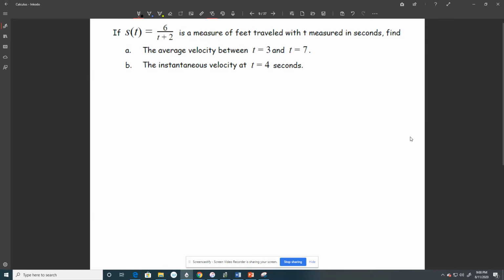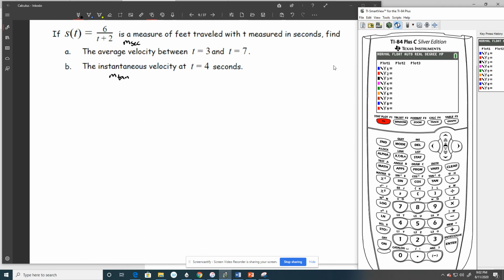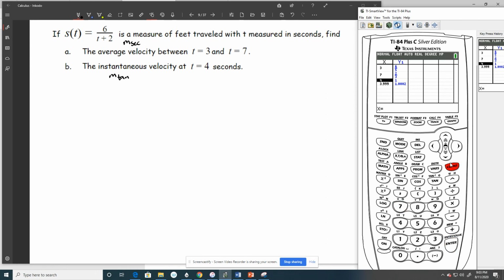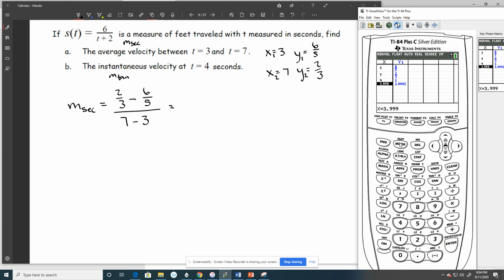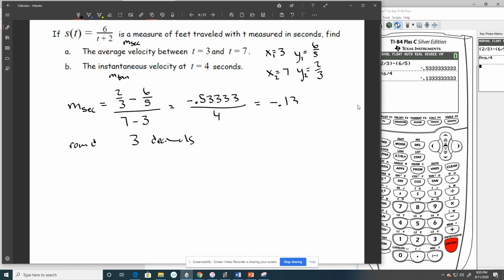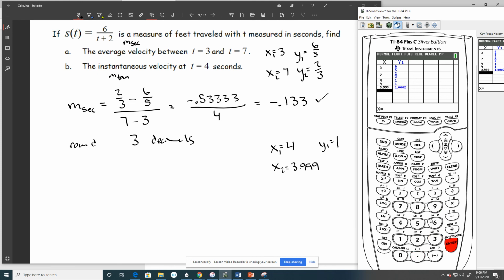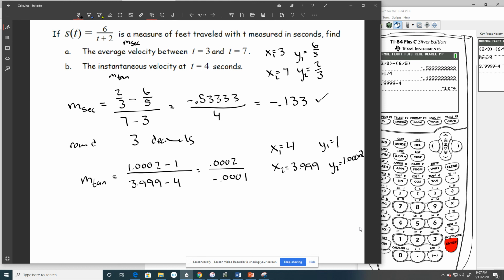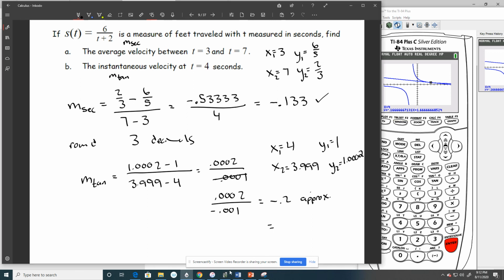1.1 Part 2